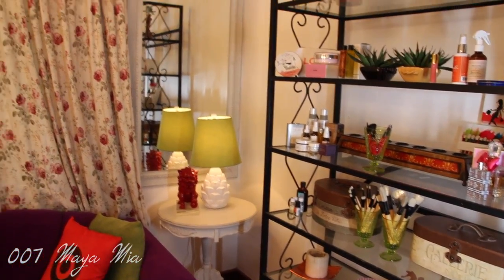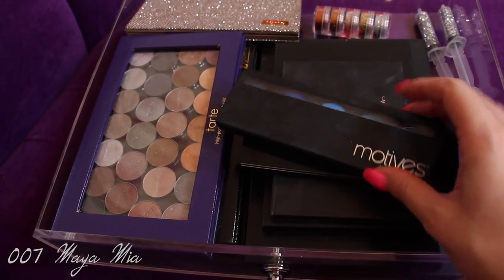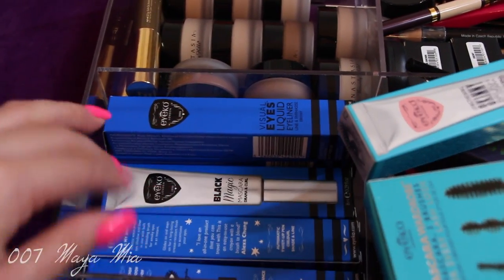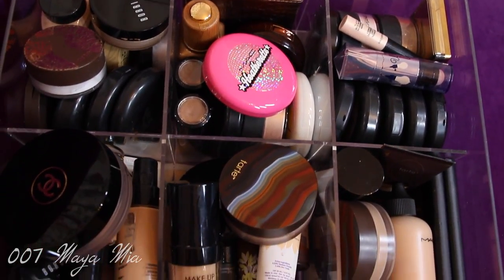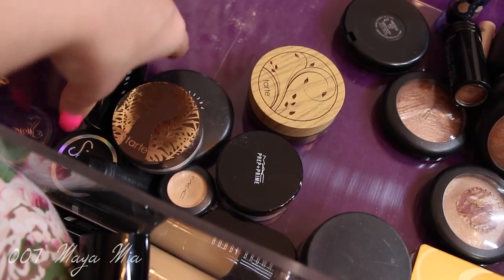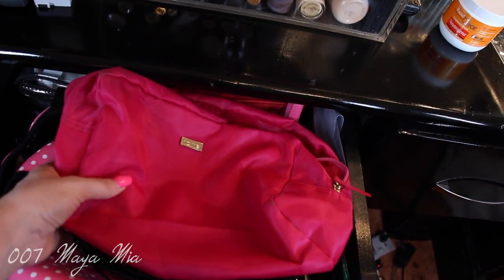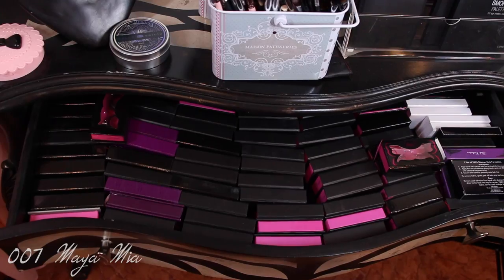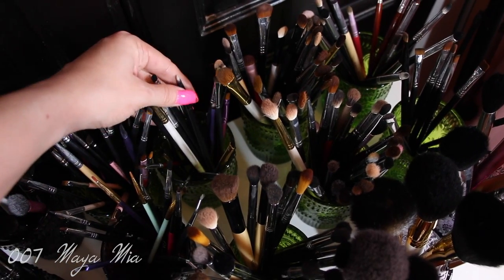Makeup Collection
xoxo

Maya